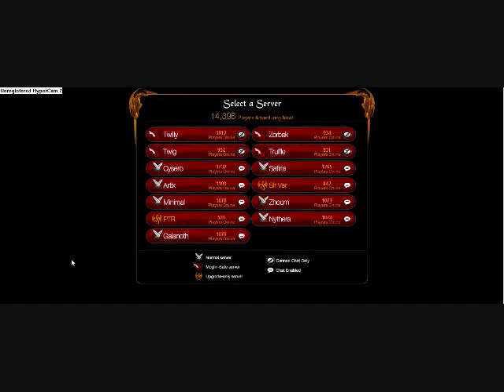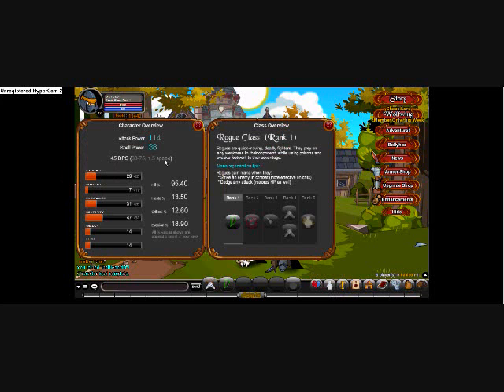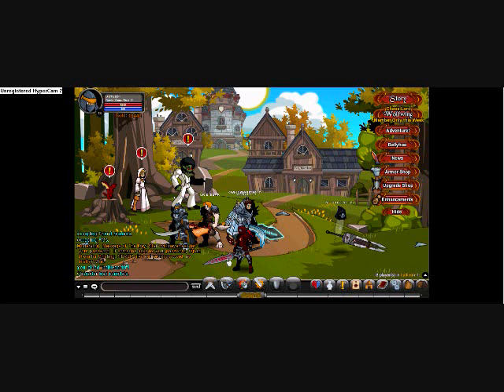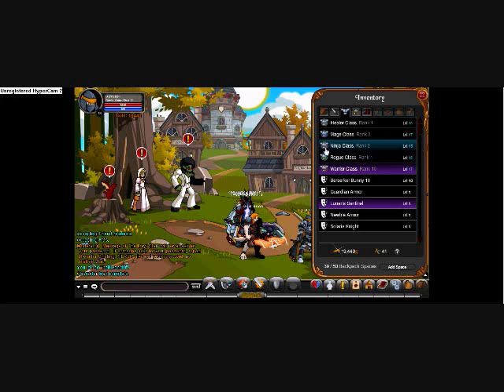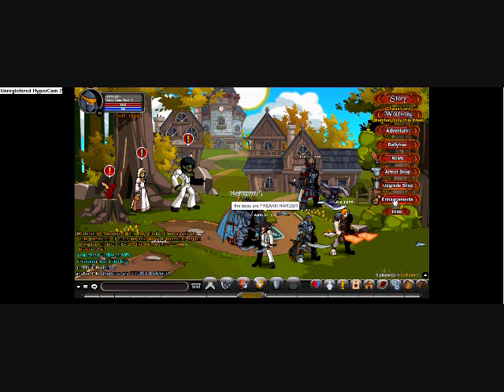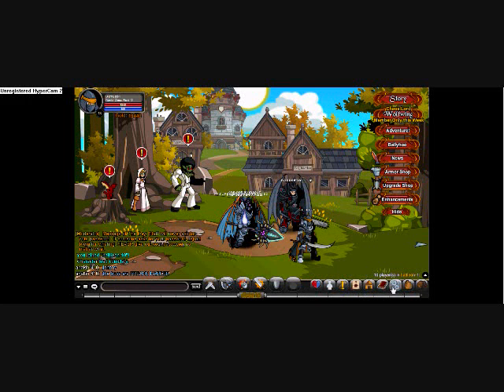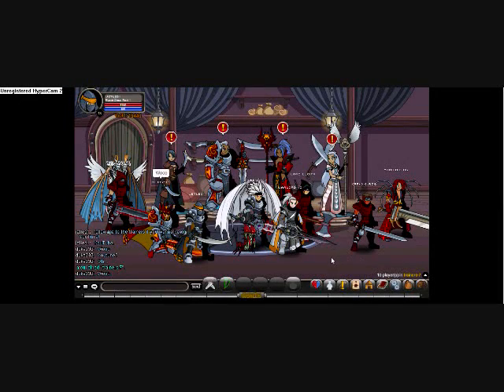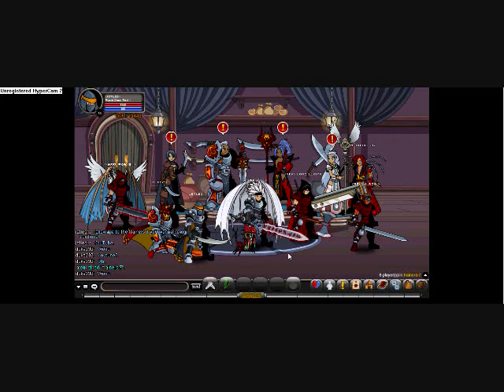AQW 1.0 review by AGamer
I show of (kinda) AQWorlds version 1.0. additions include stats, (soon) PvP, lvl cap up to 30, and easier xp and rep gains. EDIT: I just learned, PvP can be accessed with x Songs: Super Mario Fleeting Ecstasy by chthonic, and Liquid Mario by McVaffe, both from OCRemix.org.